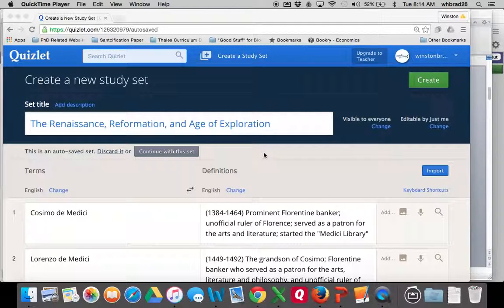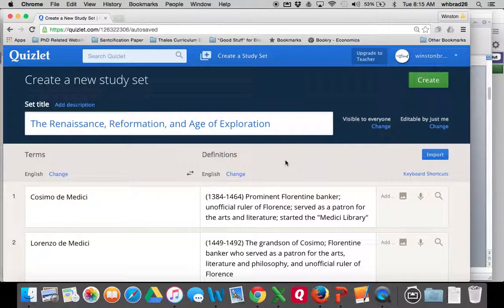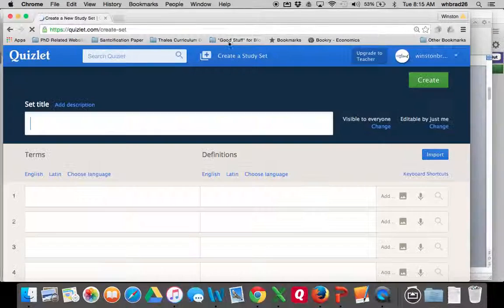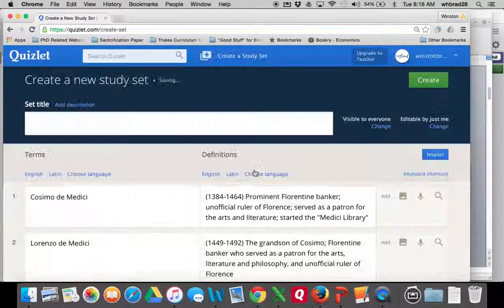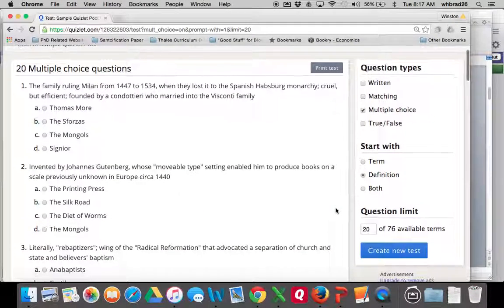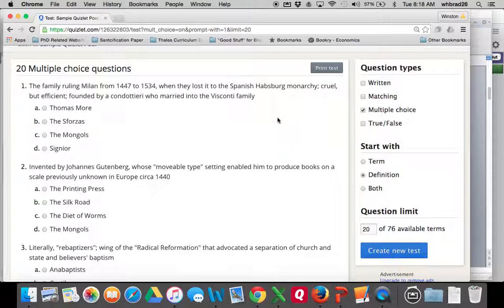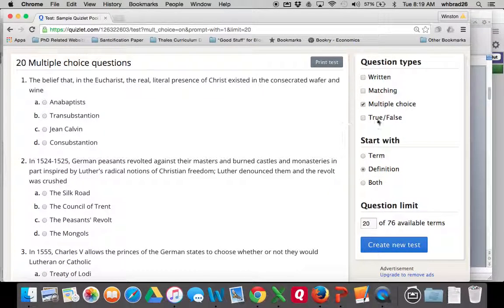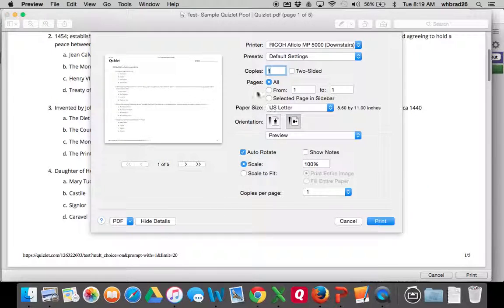Quizlet Tutorial Video